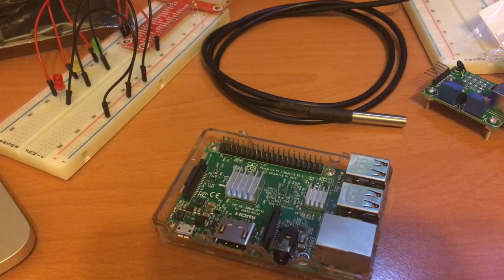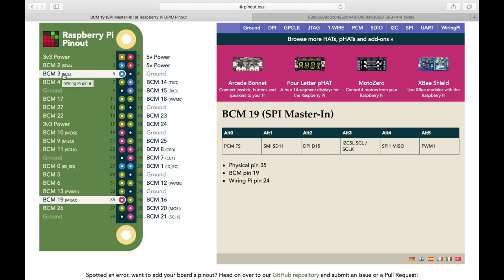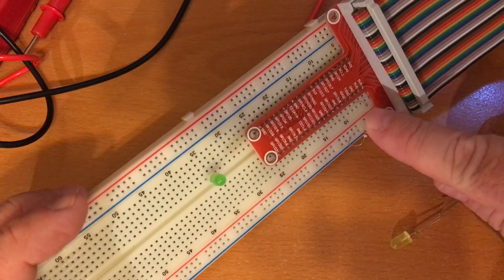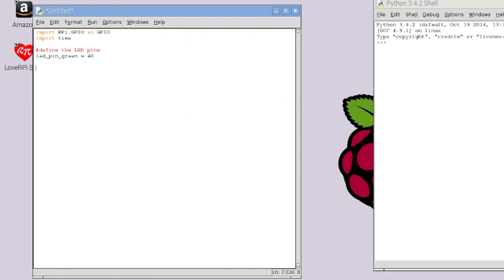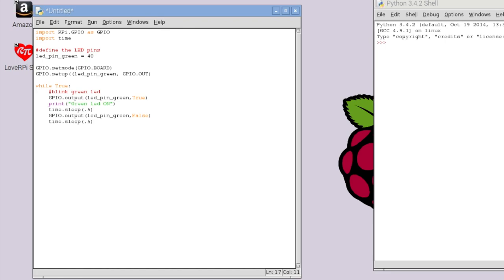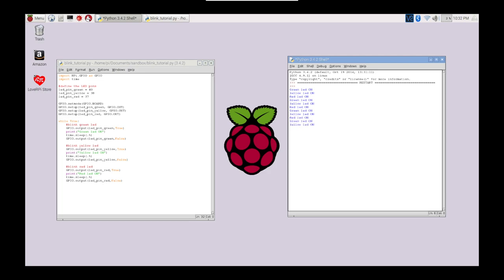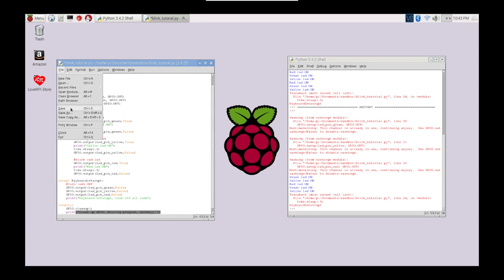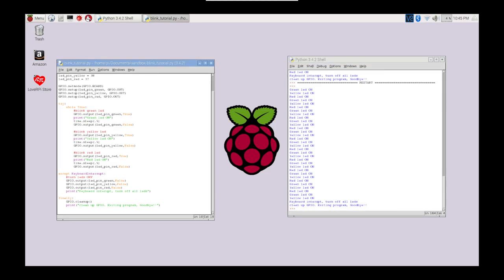DIY Aquarium Controller - Getting Started with the Raspberry Pi GPIO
Emmanuel Lopez's DIY Raspberry Pi ATO Project

import time

define the LED pins
led_pin_green = 40
led_pin_yellow = 38
led_pin_red = 37

GPIO.setmode(GPIO.BOARD)
GPIO.setup(led_pin_green, GPIO.OUT)
GPIO.setup(led_pin_yellow, GPIO.OUT)
GPIO.setup(led_pin_red, GPIO.OUT)

try:
    while True:
blink green led
        GPIO.output(led_pin_green,True)
        print("Green led ON")
        time.sleep(.5)
        GPIO.output(led_pin_green,False)

blink yellow led
        GPIO.output(led_pin_yellow,True)
        print("Yellow led ON")
        time.sleep(.5)
        GPIO.output(led_pin_yellow,False)

blink red led
        GPIO.output(led_pin_red,True)
        print("Red led ON")
        time.sleep(.5)
        GPIO.output(led_pin_red,False)

except KeyboardInterrupt:
turn leds OFF
    GPIO.output(led_pin_green,False)
    GPIO.output(led_pin_yellow,False)
    GPIO.output(led_pin_red,False)
    print("Keyboard interrupt, turn off all leds")

finally:
    GPIO.cleanup()
    print("clean up GPIO. Exiting program, Goodbye!!")